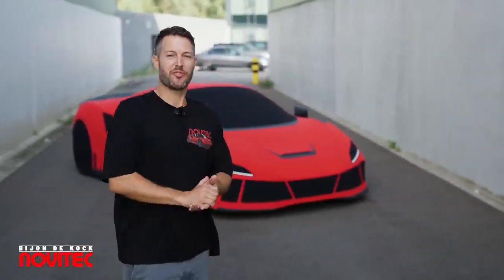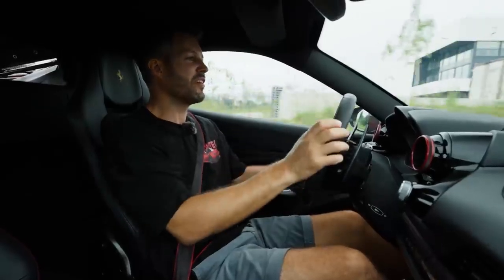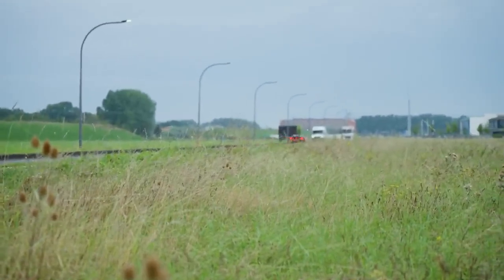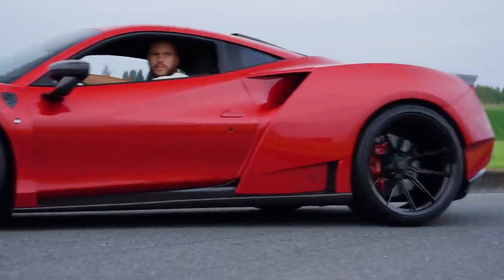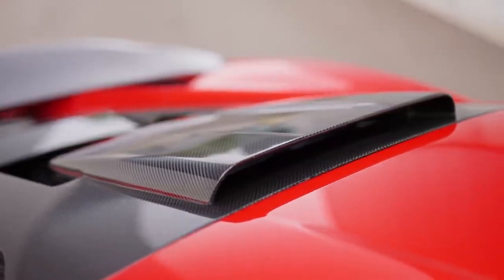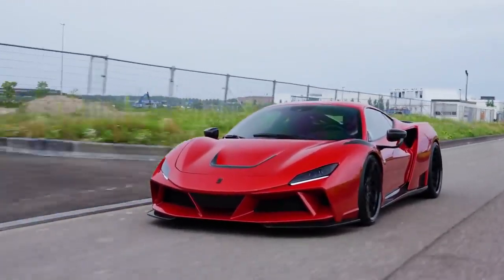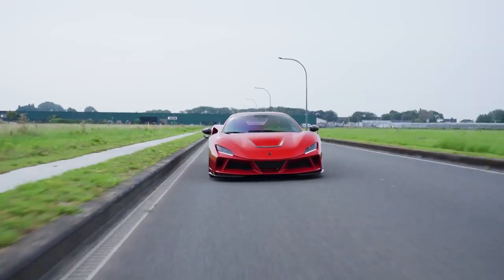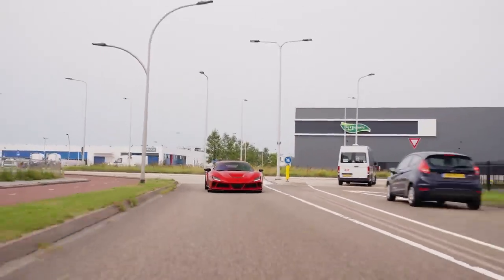Novitec Ferrari F8 N Largo in Rosso Magma The Supercar Diaries